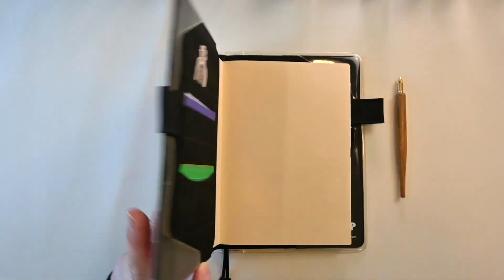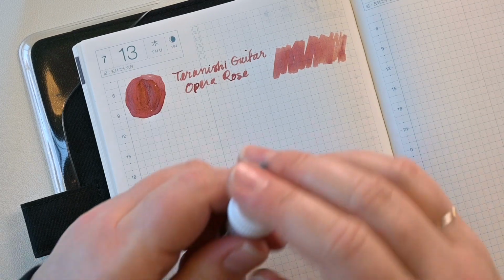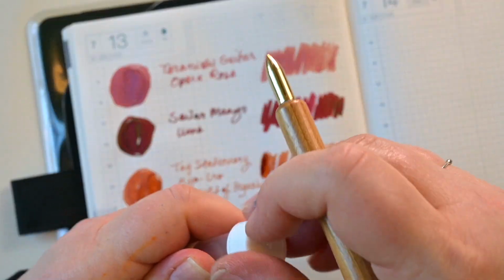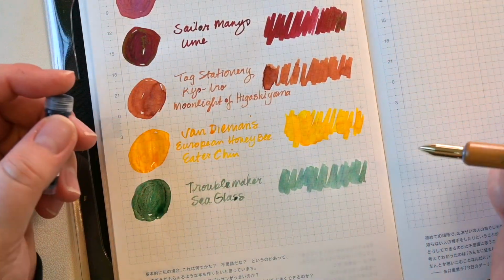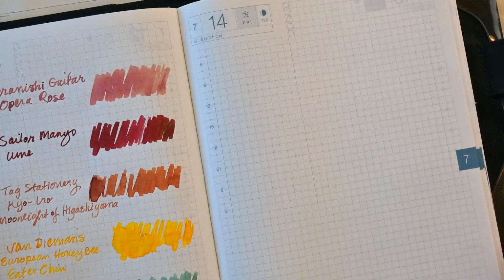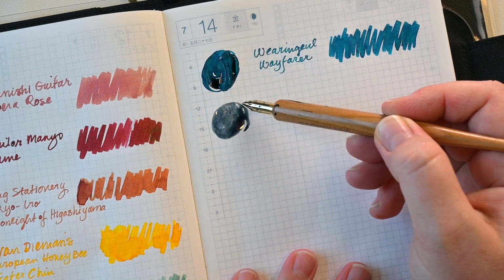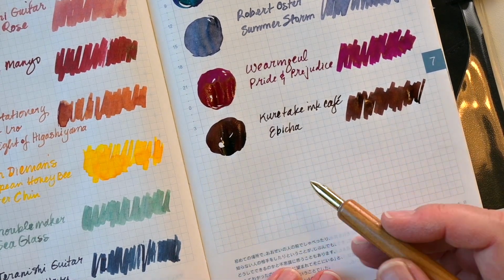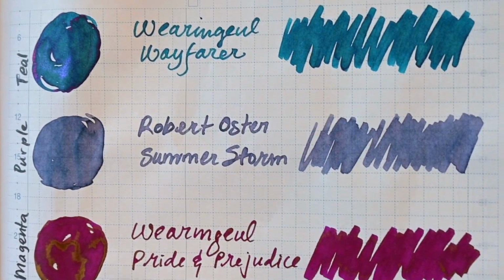INK THE RAINBOW! TAG inkrainbow23 @gingerpeachy | A few of my favorite fountain pen inks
I couldn't resist this tag from @gingerpeachy. Any excuse to drag out the inks and do some swatching. Even though I managed to keep it to one ink per color category, I did add two colors at the end that weren't included in Sarah's original version.

It's been fun seeing everyone's versions of a rainbow made up of their favorite inks . No two have been exactly alike. Thanks for the challenge, Sarah!